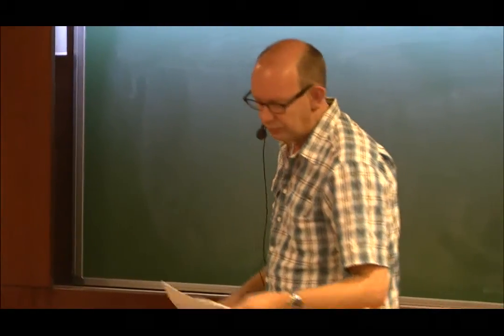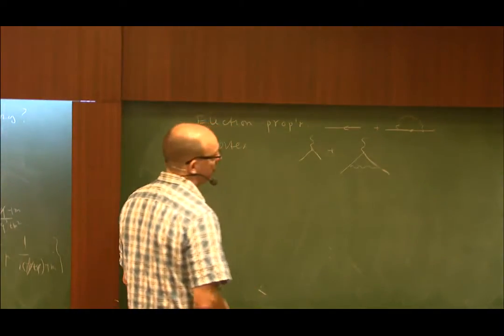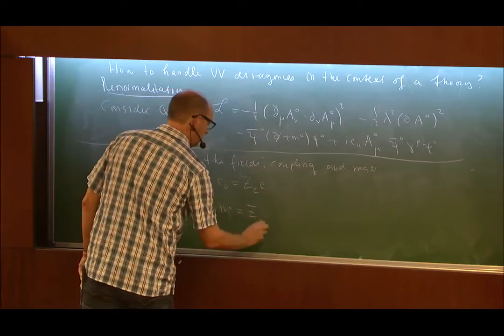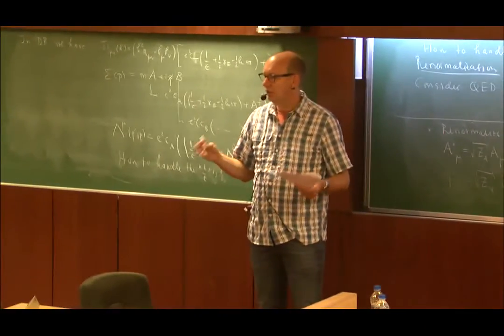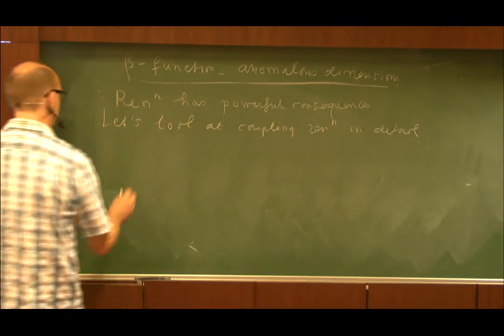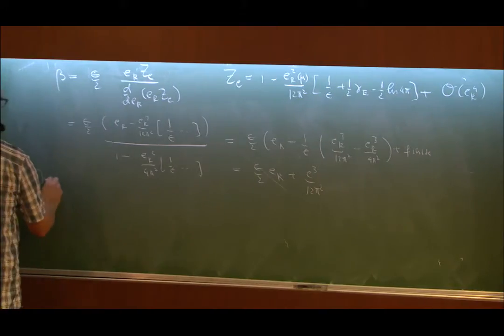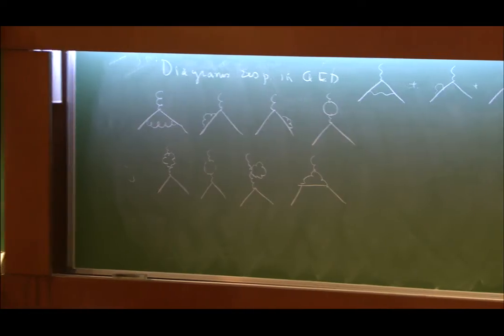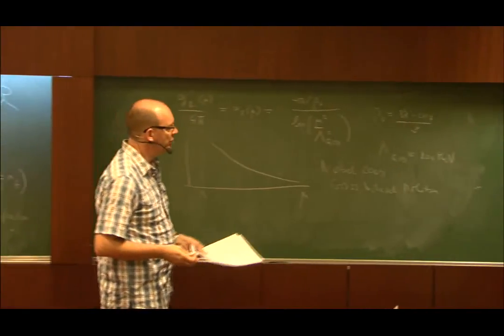Lecture 02 (04.11.2016)